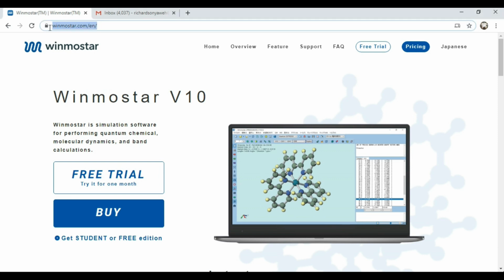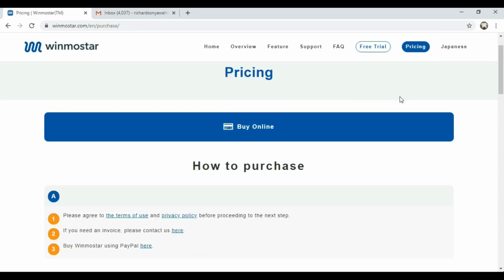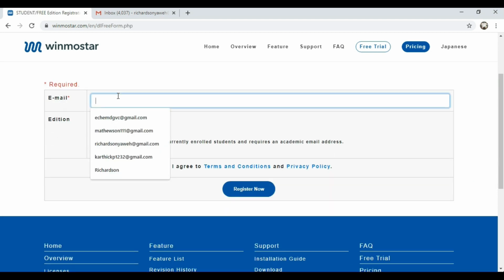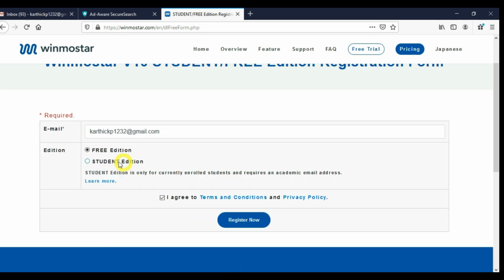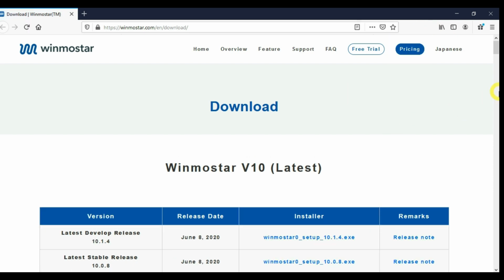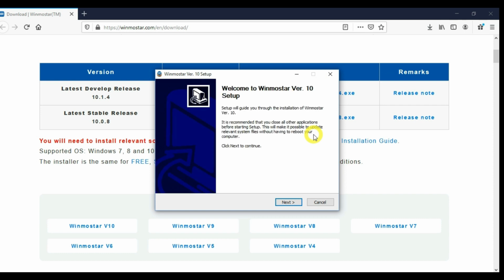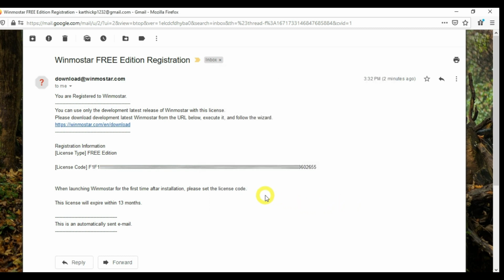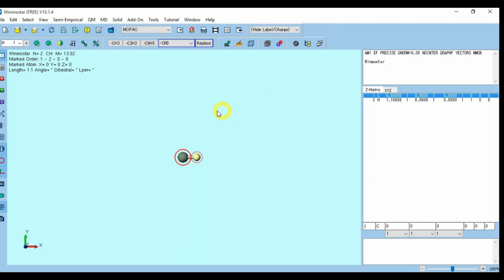Winmostar v 10 01 - Installation